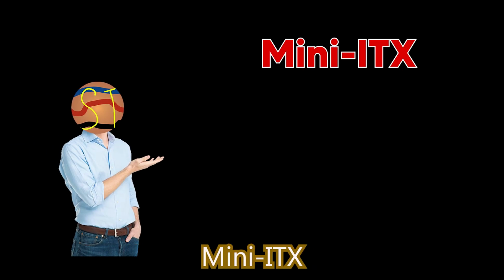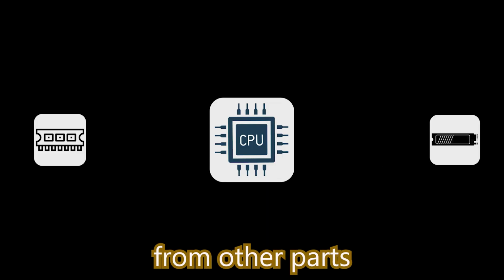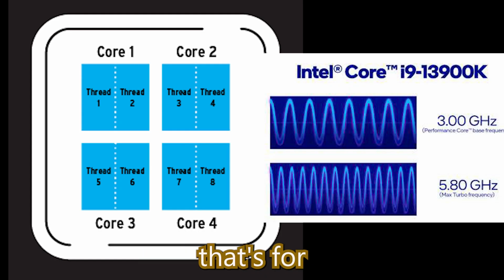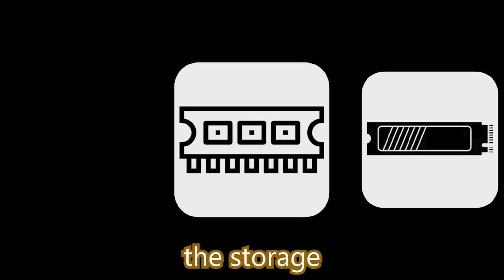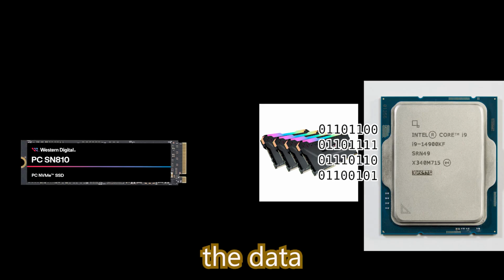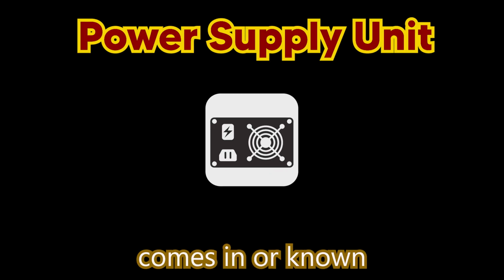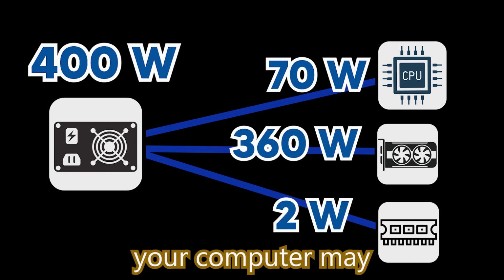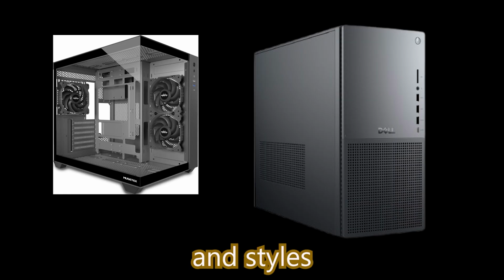Every PC parts explained in 6 minutes (for beginners)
A basic guide for beginner to understand the main parts in a PC, explained in 6 minutes.

There's things that I missed or chose not to talk about, and I may have made some mistakes as well, I would love you to comment to tell me about my mistakes, and tell me what I should've done instead, there's always room to improve!